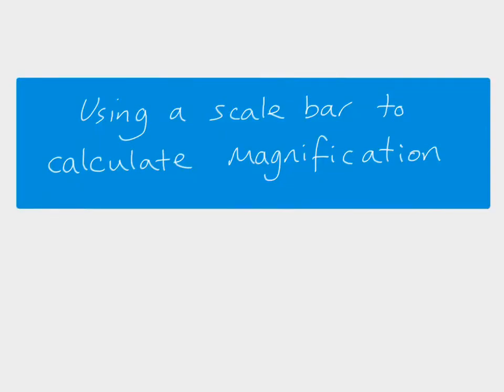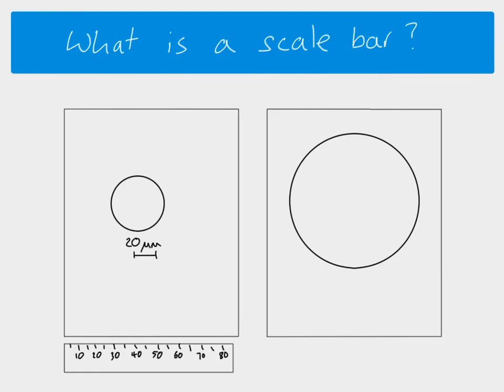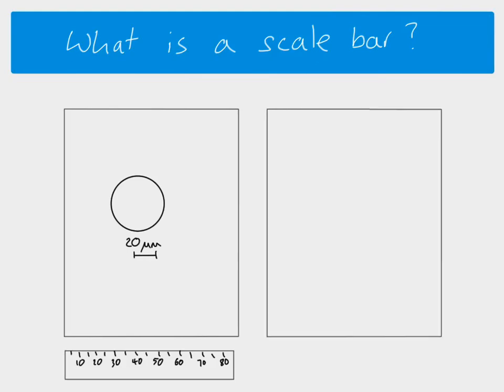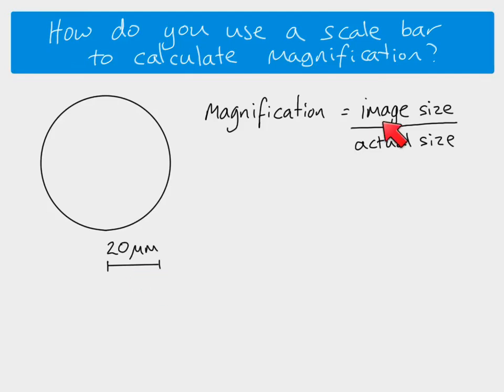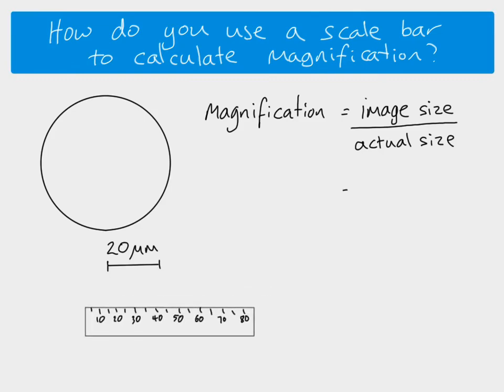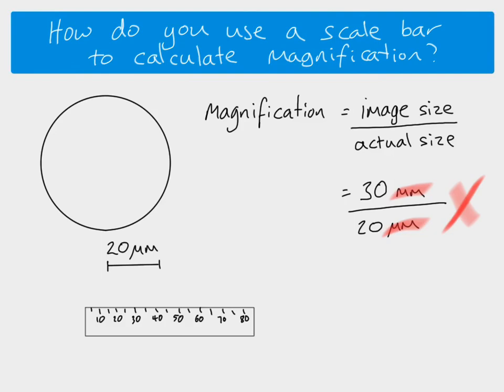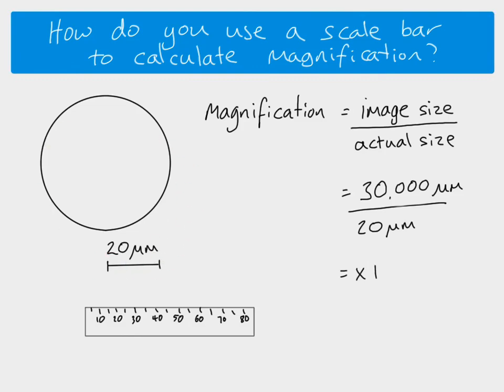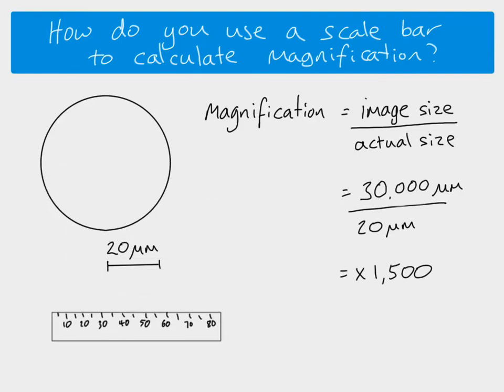AS Biology - Using scale bars to calculate magnification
A Level Biology, AS level. Topic - Cells & Microscopes. What a scale bar is and how to use it.